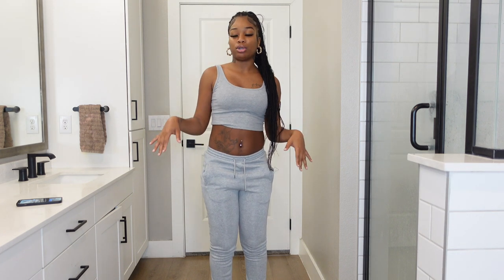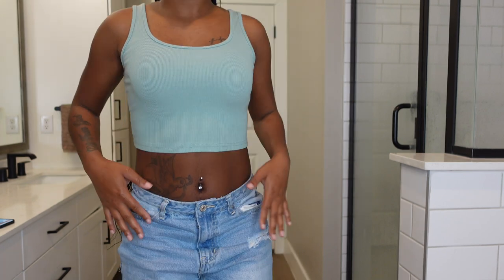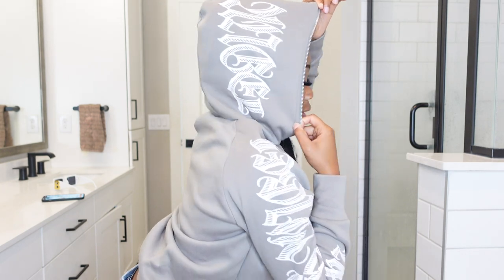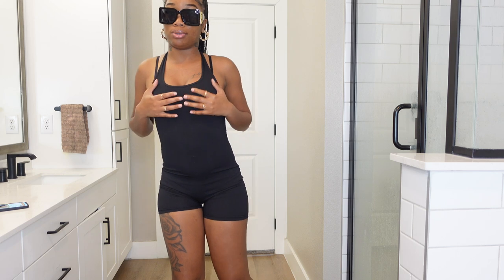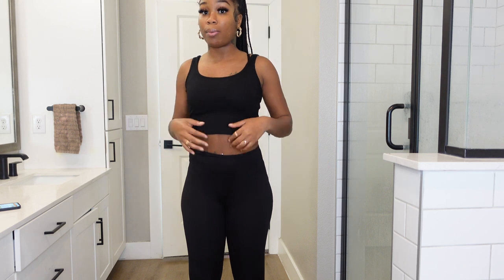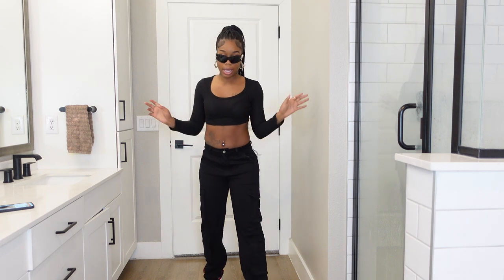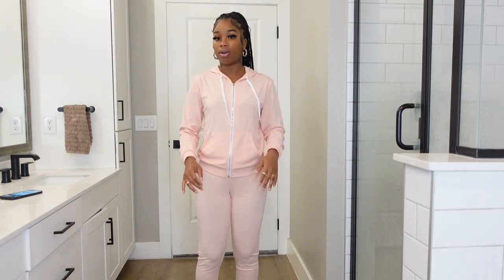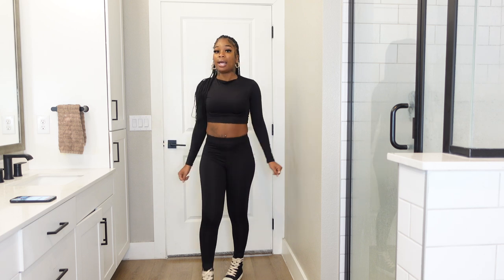8 SPRING OUTFIT IDEAS | 12 Ultra-affordable Spring Essentials * ft. temu classy & sexy!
Exclusive Offers to Celebrate 🎊Temu Canadian Site's Grand Opening🎊!

💜Products mentioned in the video:
*Products are listed in order of appearance
1. 4 Pcs Set Crop Tank Top $10.09💰
2. Full Zip Up Hooded Sweatshirts $13.59💰
3. Trendy Oversized Square Sunglasses $2.09💰
4. High Waist Stretchy Crop Tops And Leggings Sets$5.79💰
6. Solid Color High Stretch Rompers $6.69💰
7. 22pcs Faux Pearl & Butterfly Ring $1.69💰
8. Simple Love Anklet $1.49💰
9. Black High Waist Yoga Leggings $6.49💰
10. Y2K Rib-knit Scoop Neck Crop Tee $3.09💰
11. Wide Legs Cargo Pants $19.29💰
12. Solid Drawstring Two-piece Set $16.99💰

Temu offers:
-AfterPay & Secure Payment to all US customers